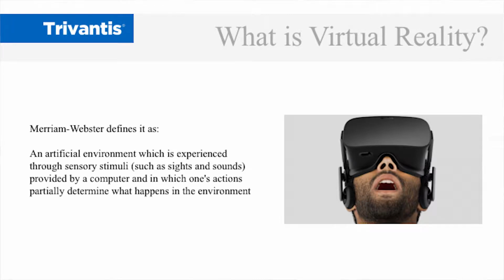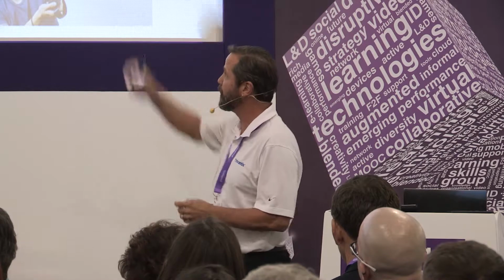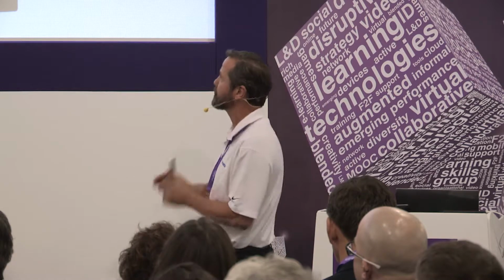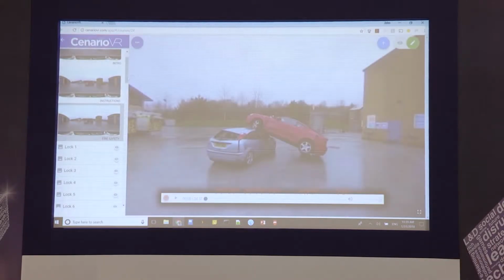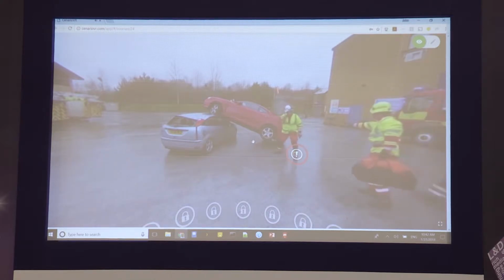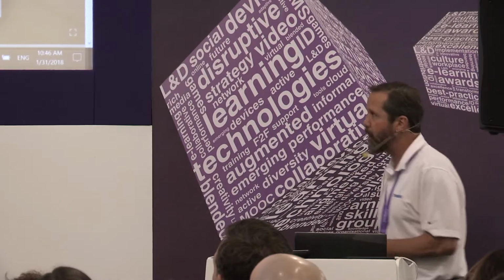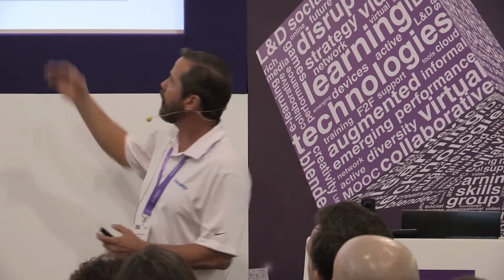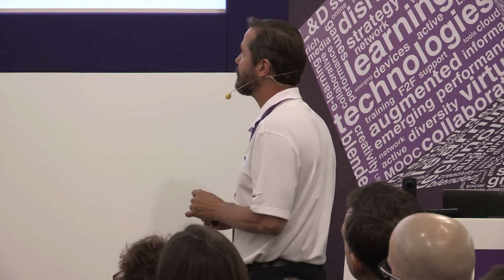LT2018 - free seminar - Creating VR training using interactive 360 degree videos and images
Creating VR training using interactive 360 degree videos and images

We’ve all heard that VR training experiences have a proven higher retention rate, with retention gains reaching 75% in comparison to standard video, eLearning, or textbook training. What we need to know is how to create and deploy VR training quickly and cost effectively, with the systems we have today.

This session will cover the creation, editing, publishing, and tracking of VR training using 360 degree video. It will highlight the potential learning applications for using VR, and how it can be integrated into your current learning environment. In this session, you will learn:

• What VR training experiences can be like
• How to link multiple 360 degree videos together to create a story
• About CenarioVR, a new tool for creating VR training
• How to use VR in systems that you use today

Speaker:
John Blackmon, CTO, Trivantis Corporation